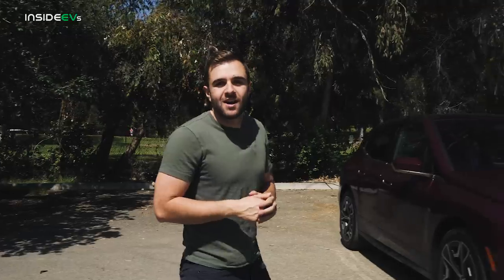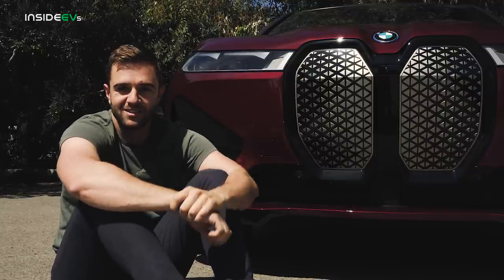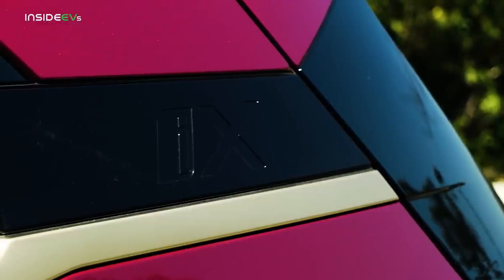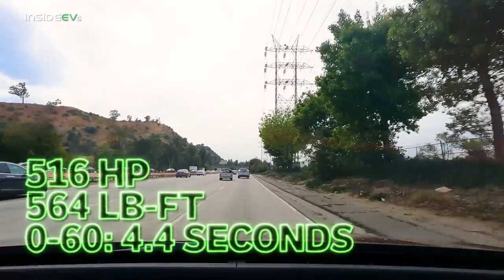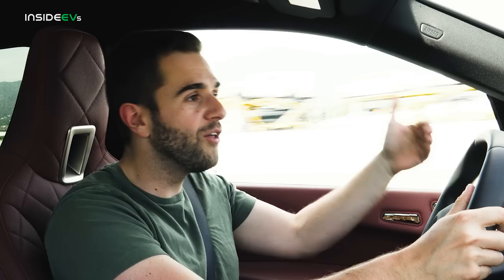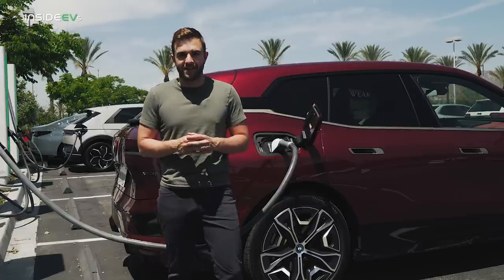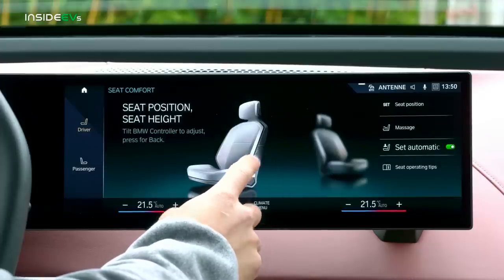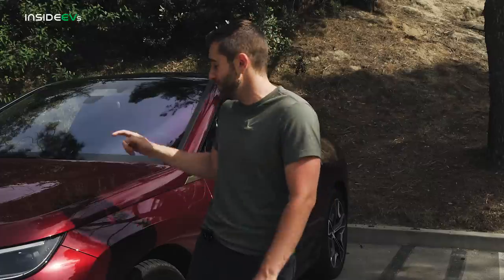2022 BMW iX XDrive50: InsideEVS In-Depth Review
It's true that the Tesla Model X is still the only electric three-row SUV on the market. The 2022 BMW iX does not change that fact. However, it does put some pressure on Tesla in the EV SUV space, and that’s still months ahead of the Mercedes EQS SUV and Rivian R1S. If the third row isn’t a must-have for you, the iX is a fantastic alternative to Tesla.

At first glance, the iX’s look probably isn’t for everyone. At this point, BMW grille talk is an overplayed song, but the massive twin kidneys on this SUV are too big to ignore. Hey, at least they have some pretty cool hidden features. Beyond the controversial front fascia, the rest of the exterior is neatly styled, with futuristic cues all over. The crimson red and copper pairing on our video car is my favorite spec, mainly because of its Iron Man–like vibe.

BMW saved its best design work for the cabin. Large swaths of eco-friendly leather drape over the seats, dash, and door panels. In place of the usual metal or plastic are shiny crystals for the seat controls and infotainment control wheel. The iDrive 8 infotainment is a massive improvement over the prior generation, with a huge 14.9-inch center touchscreen and more responsive software. This is far and away the best interior space of any BMW on sale today.

With 516 horsepower and 564 pound-feet of torque on tap, the iX xDrive50 is a deceiving monster in a straight line. It’s the same size as an X5 SUV, but it boogies with M3 pace in a straight line. And even with a curb weight of nearly 5,800 pounds, the big BMW handles itself with grace in the corners. It’s more engaging to pilot than any of its similarly sized combustion siblings. There is already a more powerful iX M60 version, but this car feels exciting enough to be the pinnacle of the range.

At the charging station, the iX puts in a solid performance. It is not Tesla-fast, but nearing 200kW means that it gets the job done plenty fast. This is a bigger batter to fill than some of the staple EVs like the Ioniq 5 for example, so it’s good that BMW delivers a decent charge curve. That said, peak speeds above 250 would be a nicer scenario.

The iX xDrive50 shows that BMW is serious about making quality electric vehicles that challenge segment leaders. Though some may rule it out because it can’t accommodate three rows worth of passengers, the iX is otherwise a solid SUV.